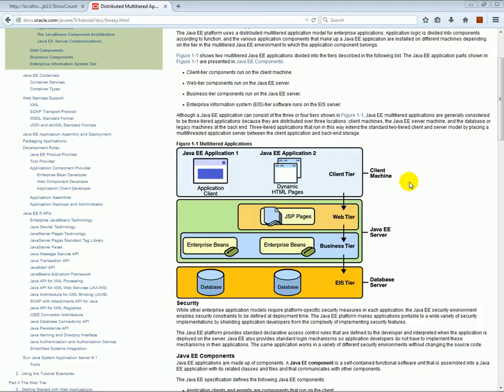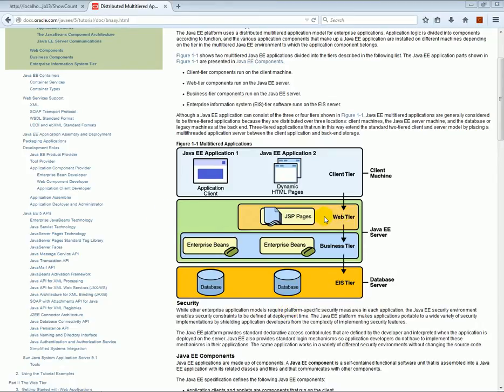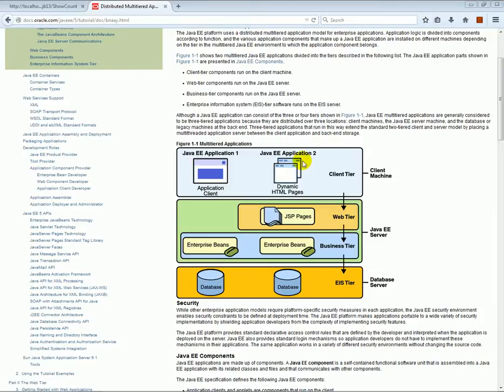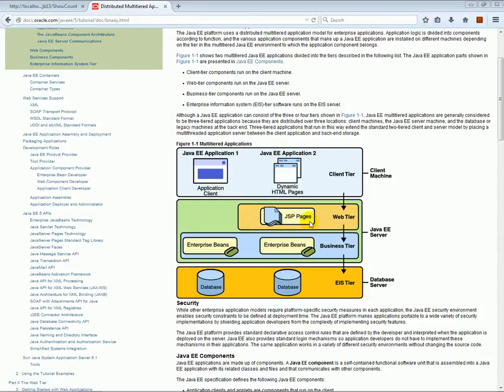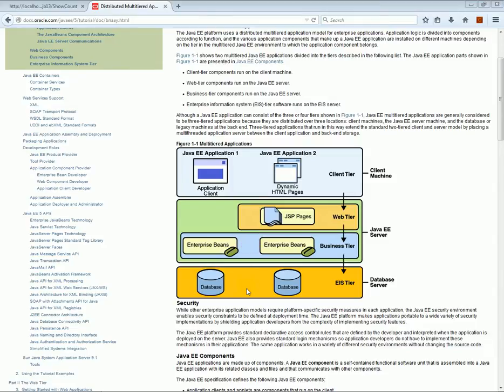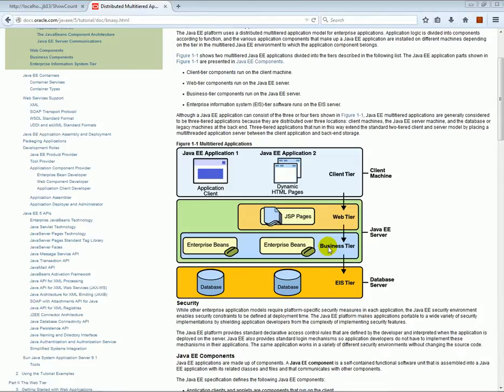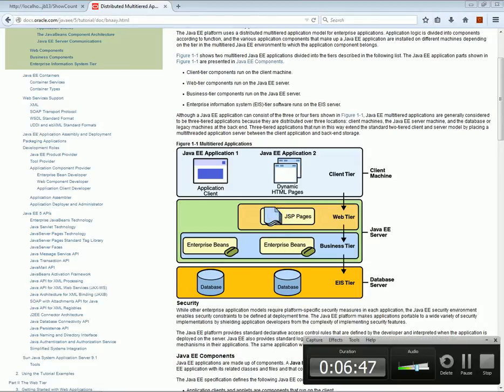Introduction to Enterprise Java Beans (EJB) - (21 of 83) - Java EE Video Course